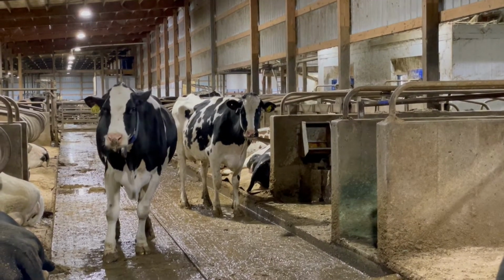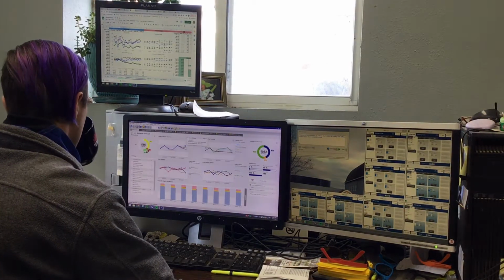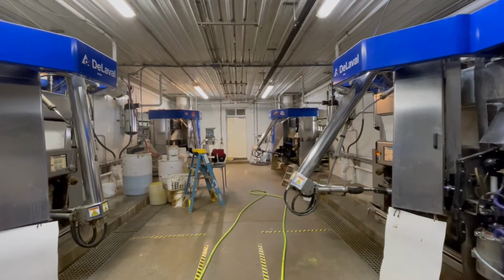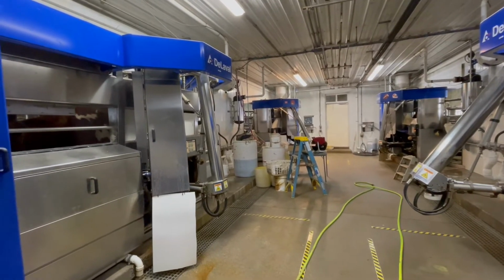Using AMS data to improve herd health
Automatic milking systems (AMS), or robotic milkers, transform modern dairy management by providing continuous, real-time data on individual cow performance and health. These systems collect valuable information such as milk yield, milking frequency, conductivity, activity levels, rumination time, and body weight. When properly utilized, this data offers powerful insights into cow health, allowing for early detection of issues like mastitis, lameness, metabolic disorders, and reproductive problems. However, the full potential of AMS data is often underutilized due to challenges in data interpretation, system integration, and timely decision-making. By leveraging AMS data effectively, producers can make informed, proactive herd health decisions, improve response times to emerging problems, enhance overall animal welfare, and boost productivity. Integrating this technology into daily herd management practices is key to optimizing health outcomes and operational efficiency in modern dairy systems.